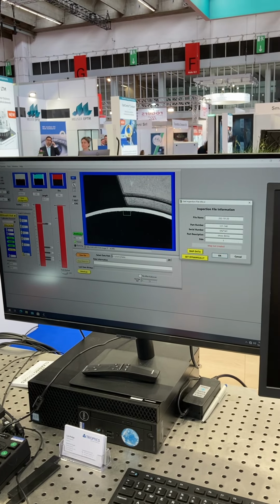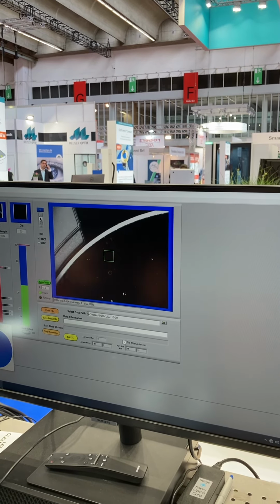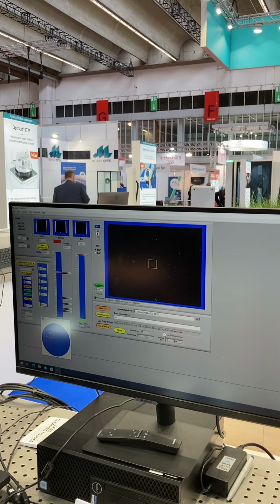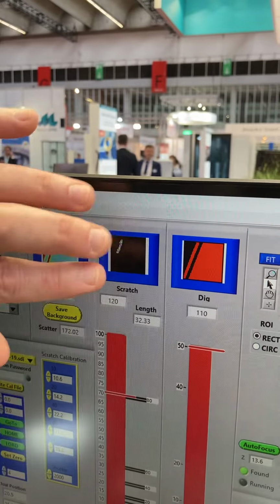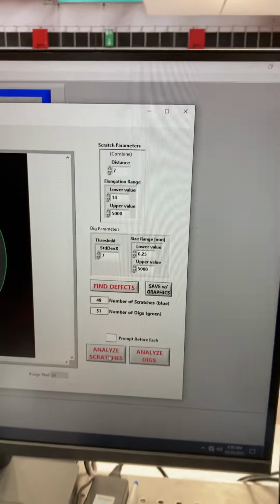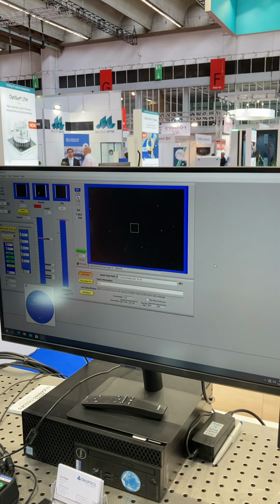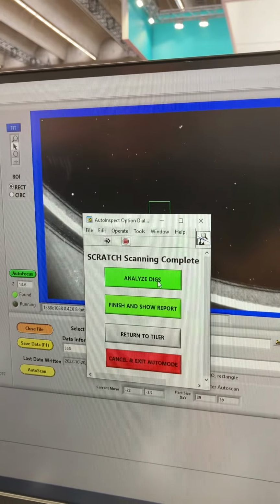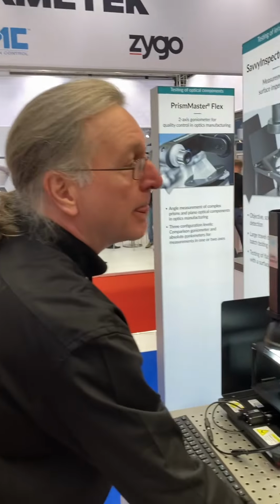Auto inspection and auto report on the Savvy Inspector